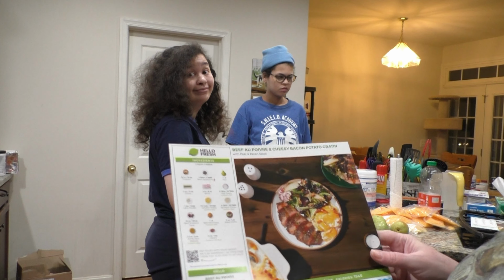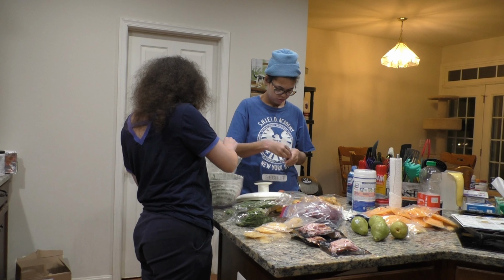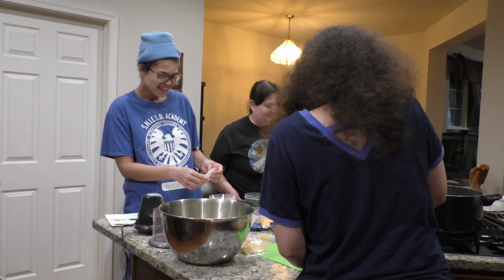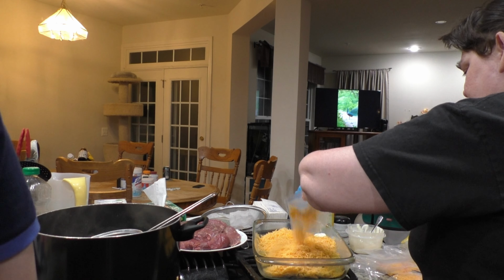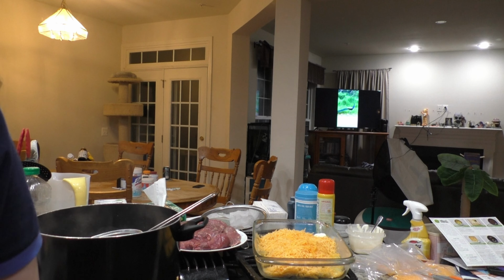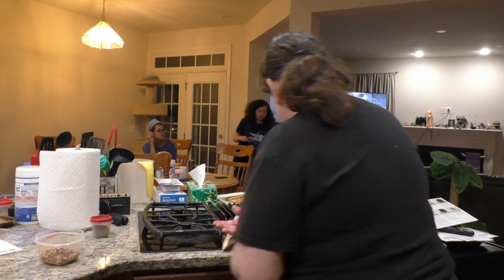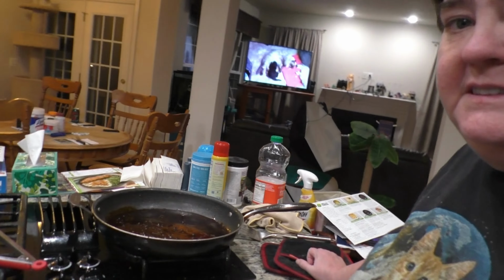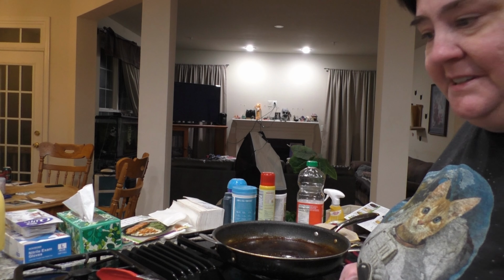Beef Au Poivre & Cheesy Bacon Potato Gratin By Hello Fresh! 🥩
We cooked this steak dinner! HelloFresh Steak SteakRecipes Cat Tongs